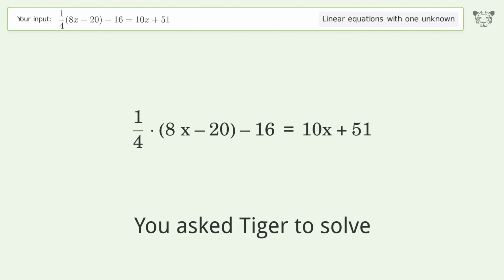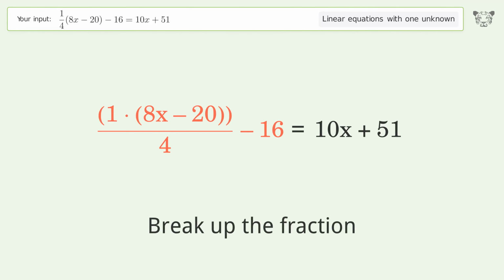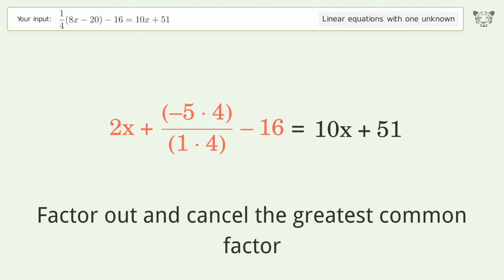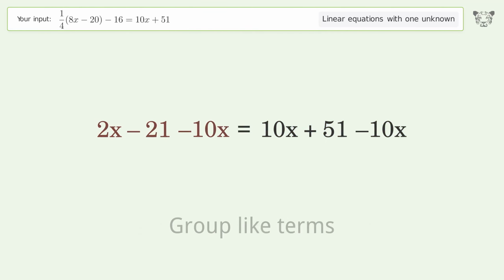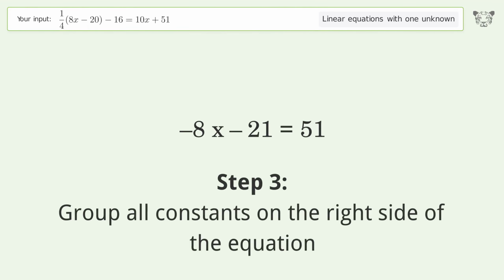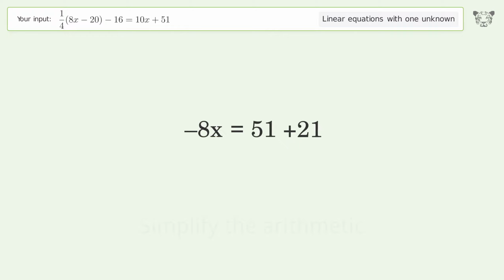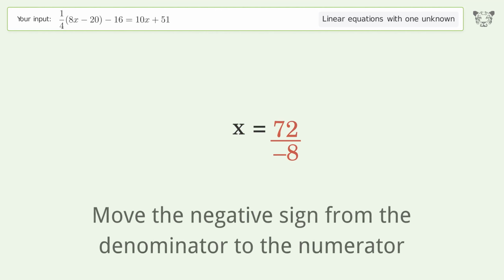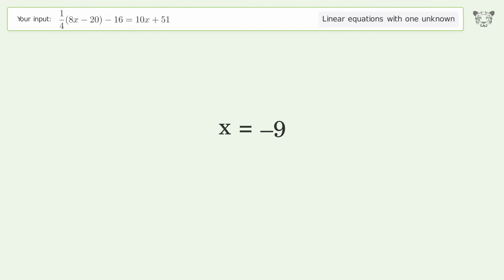Linear equation with one unknown: Solve 1/4(8x-20)-16=10x+51 step-by-step solution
for a step-by-step and more tips and tricks for dealing with linear equations with one unknown.